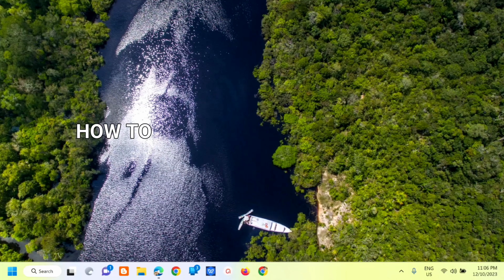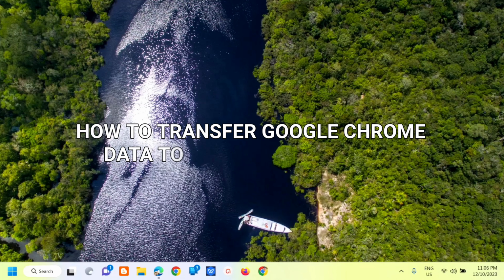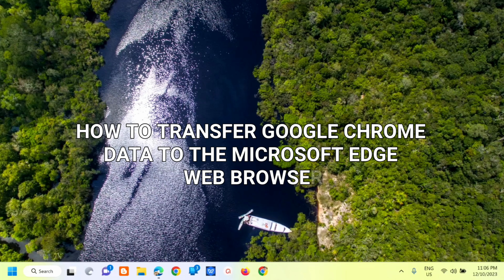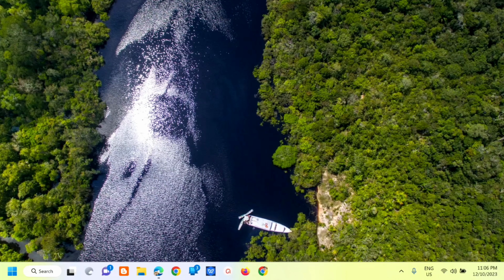How To Transfer Google Chrome Data To Microsoft Edge [Tutorial]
Learn how to seamlessly transfer your Google Chrome data to Microsoft Edge with this step-by-step tutorial. Whether you're switching browsers or just want to sync your information, we've got you covered. Discover the easy process to migrate bookmarks, passwords, and more, ensuring a smooth transition. Before importing the browser data from Chrome to Edge, install both browsers on your PC. I suggest updating Chrome and Edge to their latest builds. The importing of bookmarks and passwords will be error-free.

1. Open up your Edge browser and click on the three dots.
2. Select Settings.
3. In the new window, click on Import browser data.
4. Click on Choose what to import.
5. From the drop down menu, select Google Chrome.
6. Pick the profile you want to import from.
7. Choose which type of data to import
8. Click on Import.
9. When the small window appears, click Done.

Issues Addressed In This Tutorial:
transfer google chrome bookmarks to edge
how to transfer chrome data to microsoft edge
how to transfer my bookmarks from chrome to edge
how to transfer google chrome data to edge
how do i transfer bookmarks from google chrome to edge
can i transfer bookmarks from google chrome to microsoft edge
transfer google chrome data to edge
how do i transfer my bookmarks from chrome to edge

In Microsoft Edge, you can import almost all of your data from a CSV file, Google Chrome, and Mozilla Firefox and use it in Microsoft Edge to minimize the setup required for switching over and to continue working in ways that are familiar to you with the other browsers. You can also import your passwords from 3rd Party Password Managers to further simplify setting up Microsoft Edge.
Microsoft Edge is very similar to Google Chrome. Once you import browser data from Chrome to Edge, it can sync across the various devices on which you use the Edge browser with the same Microsoft account.